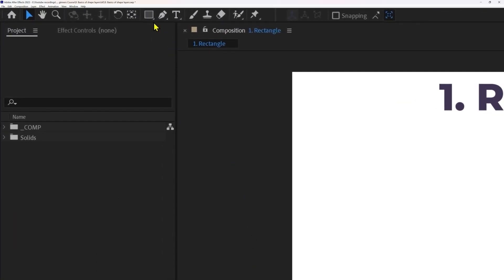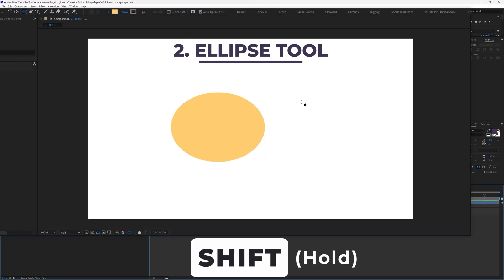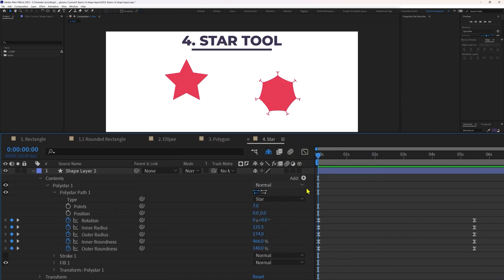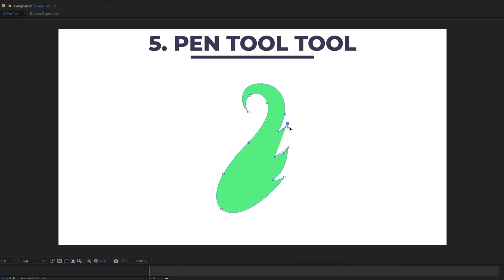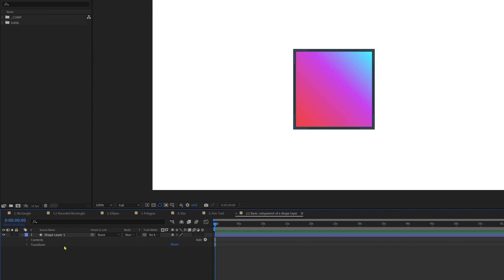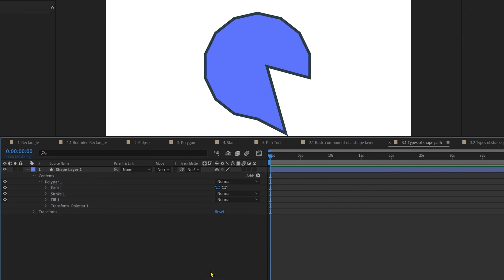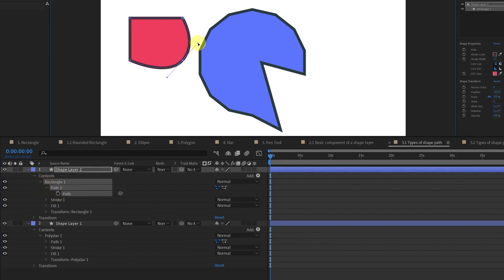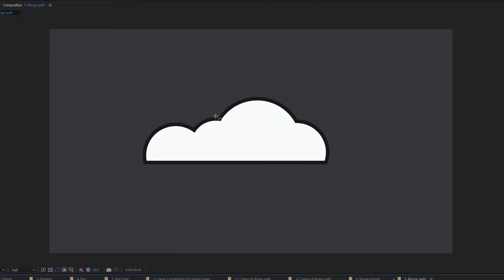The Ultimate guide to shape layers || After Effects Course Lesson 9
In this lesson, we are going to learn all about shape layers in After Effects!

---Timestamps---
00:00 - Introduction to Shape layers
00:22 - How to create shapes in After Effects
06:36 - Basic components of the shape layer in After Effects
09:29 - Type of shape paths in After Effects
11:24 - What are shape groups in After Effects
13:12 - Marge paths in After Effects
14:41 - How to morph in After Effects
18:00 - Fake 3D rotation with shape morphing techniques
18:57 - Final Conclusion